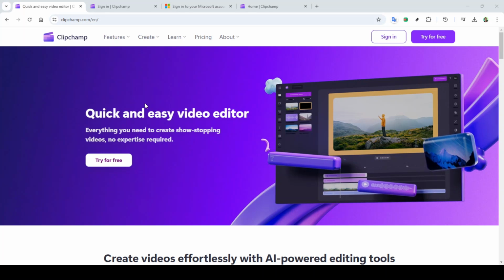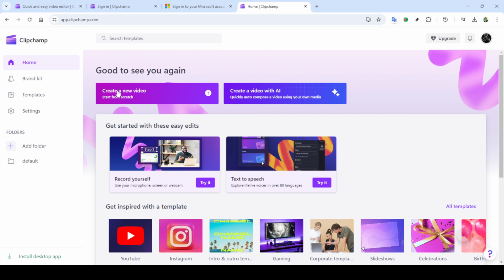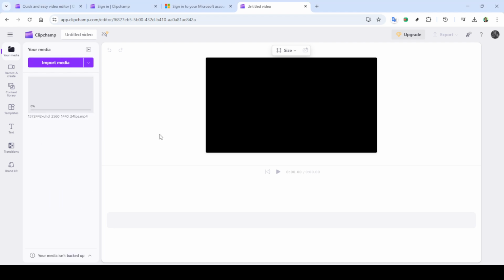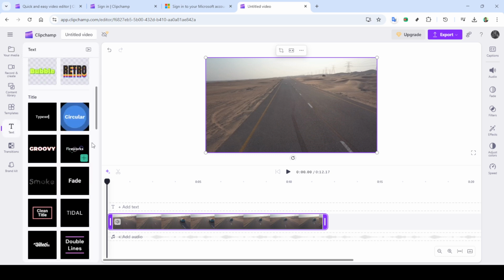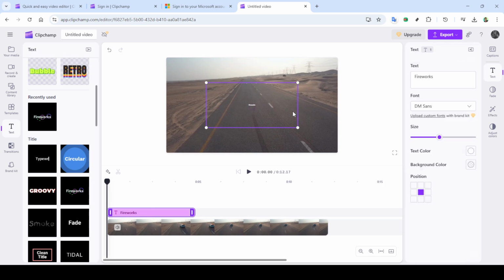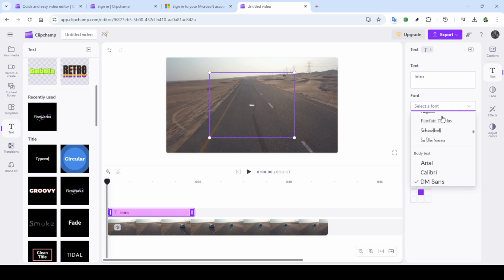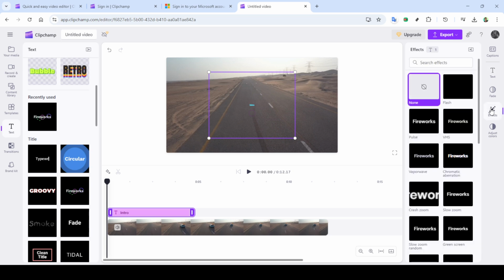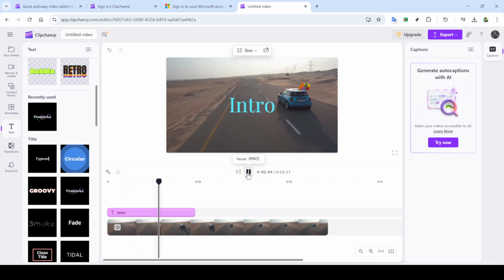How to Add Title and Introduction Text on Clipchamp [2025 Full Guide]